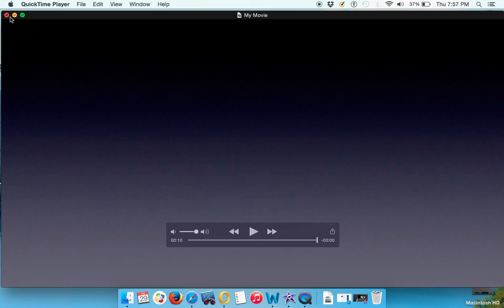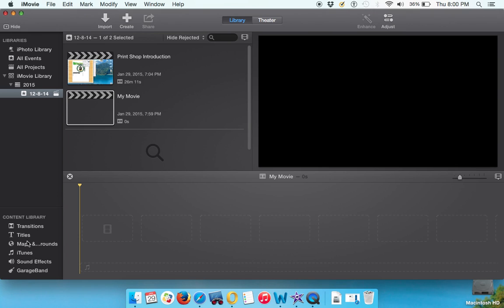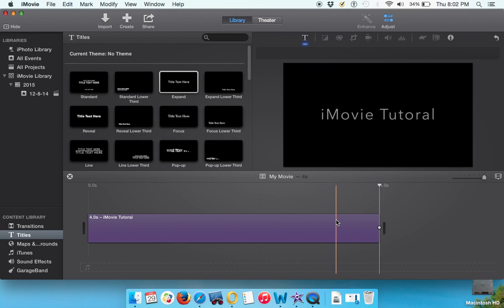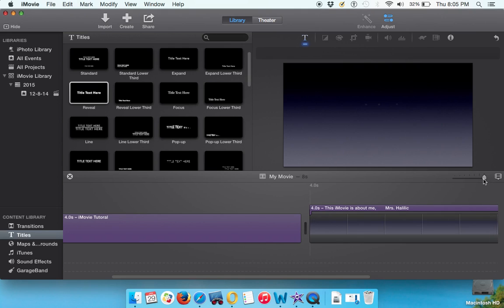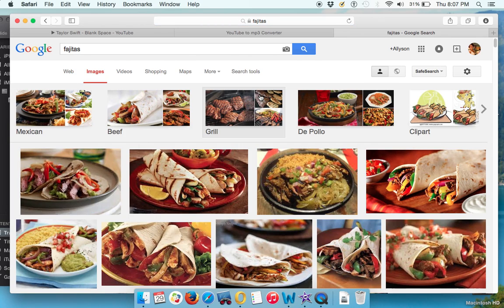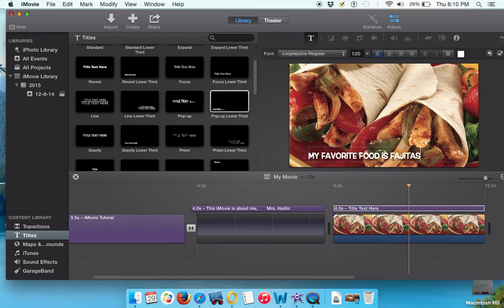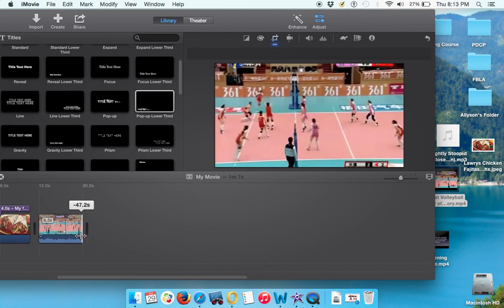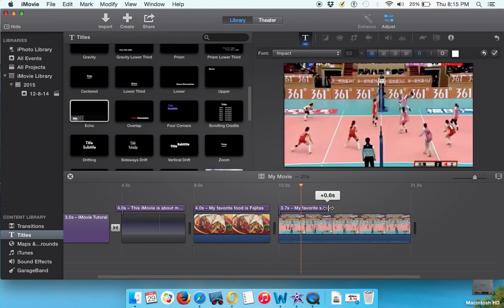iMovie Tutorial part I